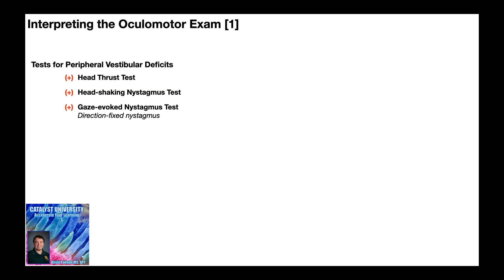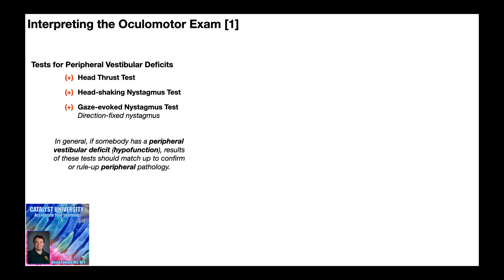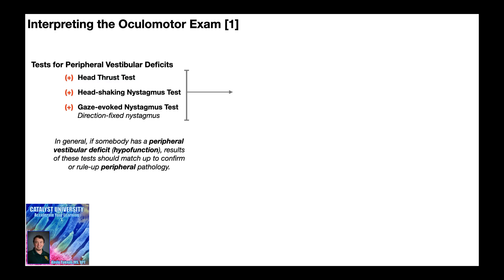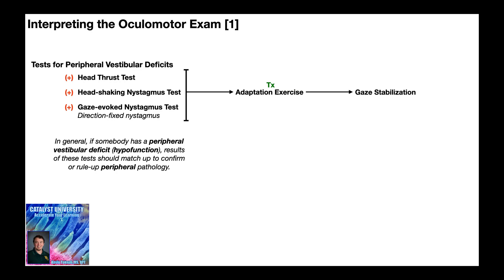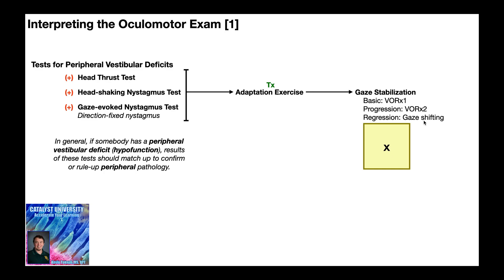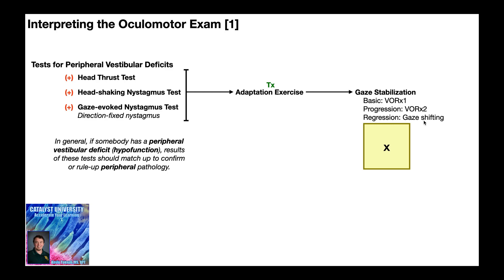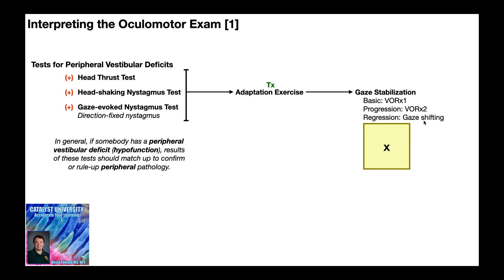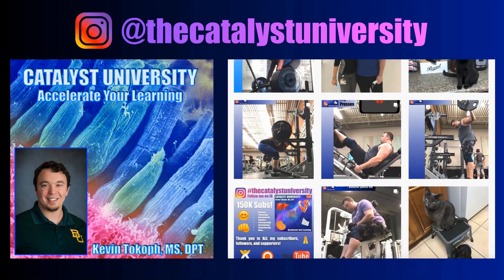Oculomotor Exam - Peripheral Deficits | Interpretation & Treatment Selection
In this video, we discuss how to interpret the results of the oculomotor exam, specifically with the results of the tests specific for peripheral vestibular deficits (hypofunctions).